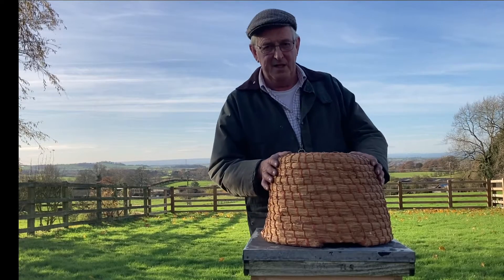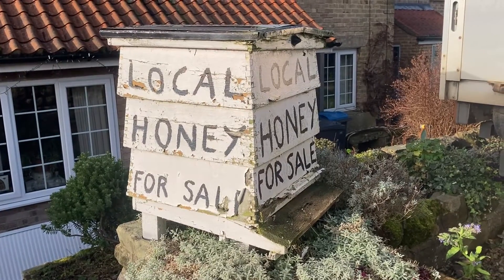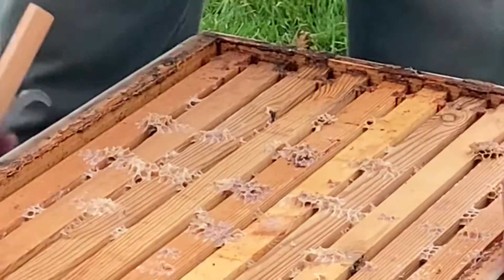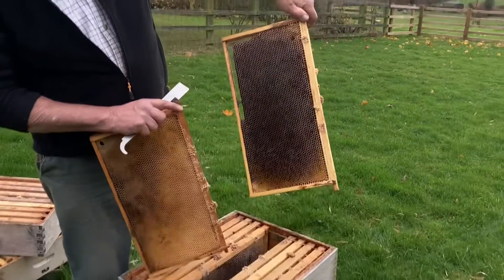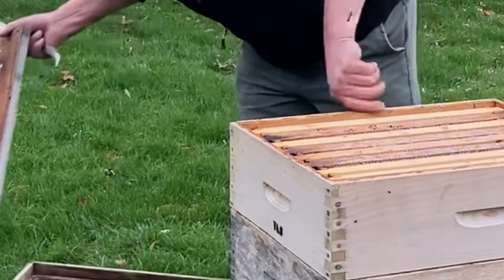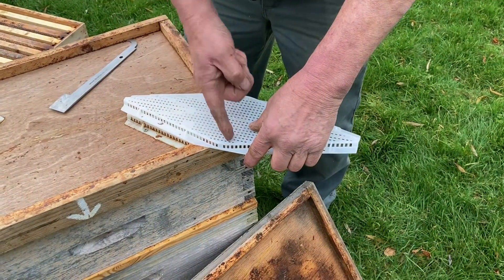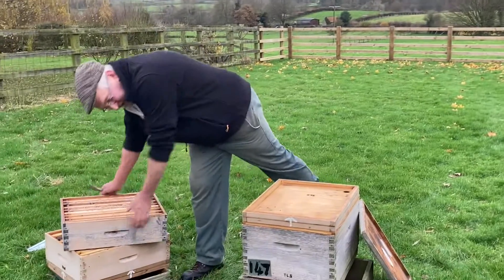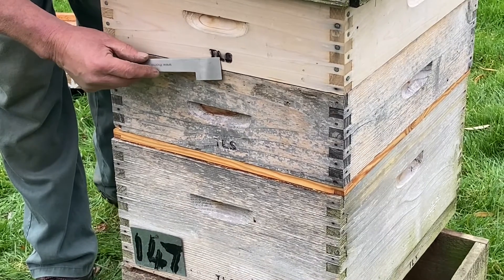Swales Honey- Basics of the Beehive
For the non-beekeepers, an explanation of the components of the beehive.